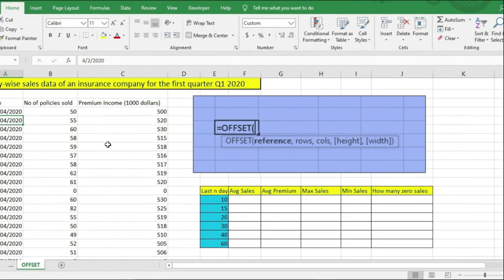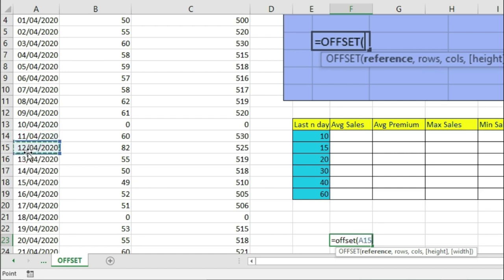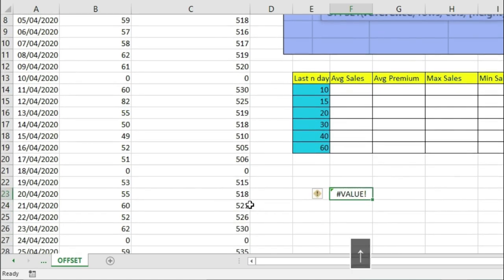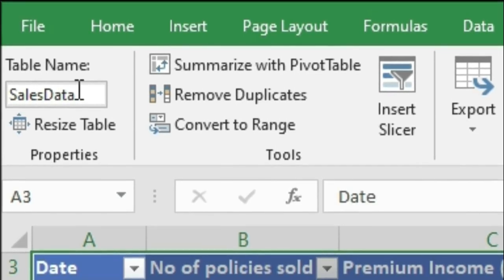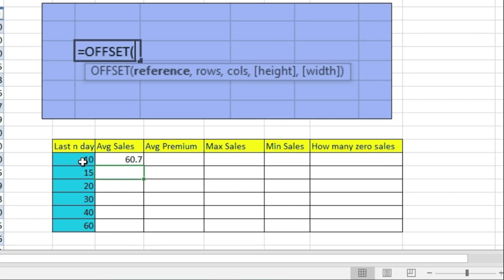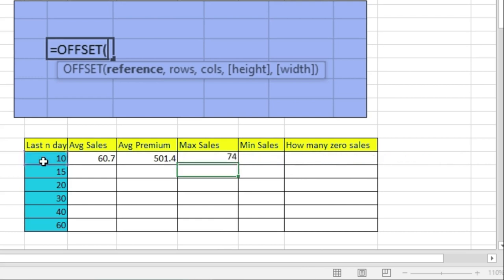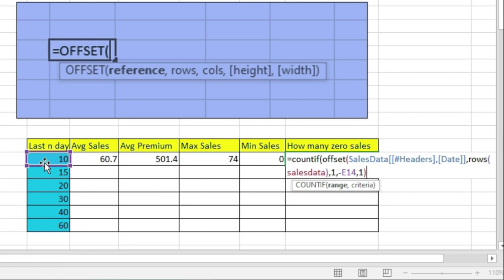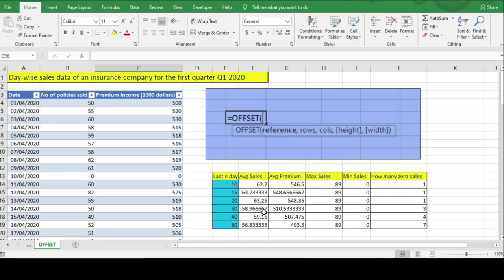OFFSET Function | Microsoft Excel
OFFSET function
It generates a reference to a range of cells.
It takes input as a cell reference and generates new cell reference

Thanks for providing the music